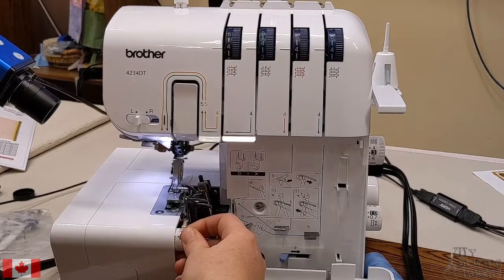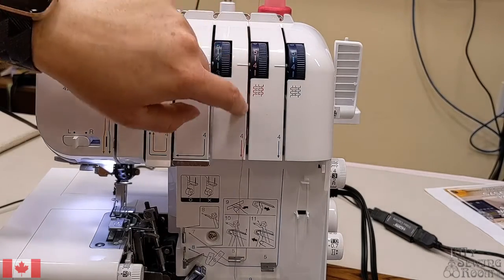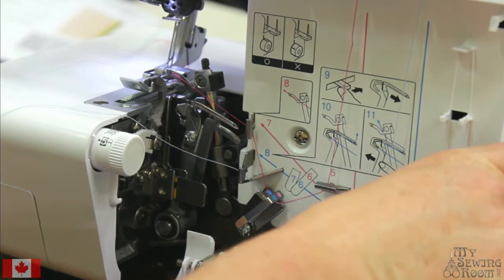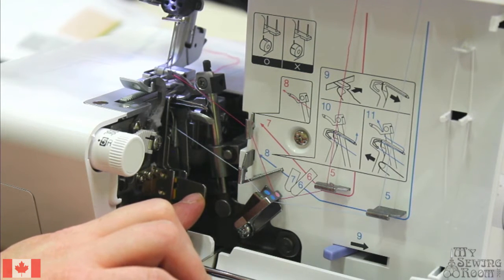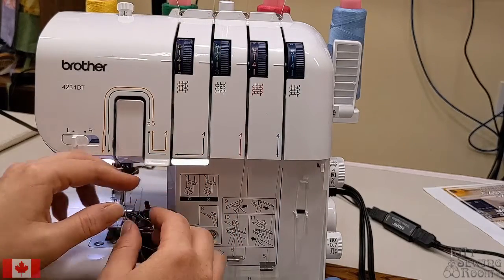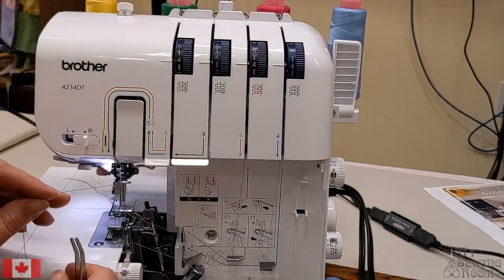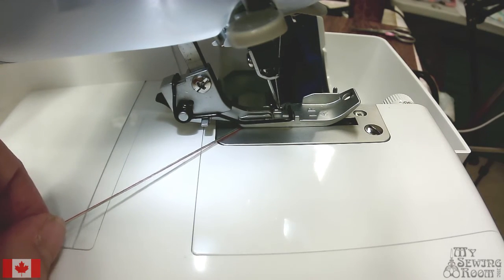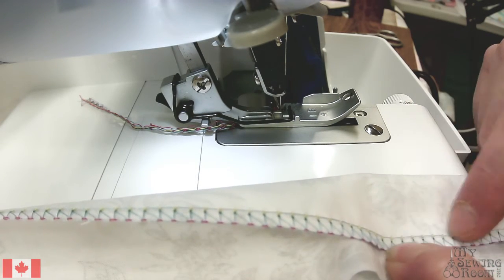Brother 4234DT Guide #2: 4-Thread Overlock Stitch